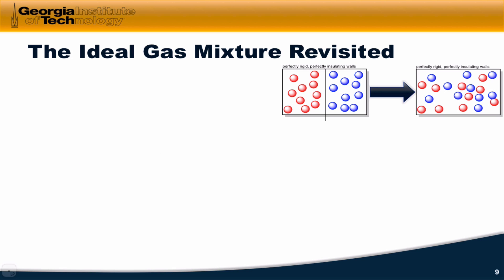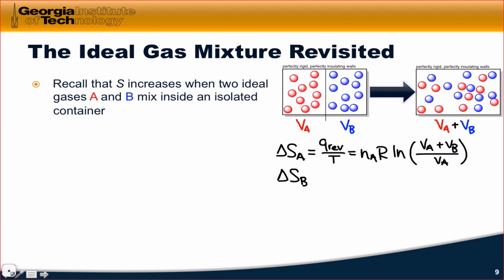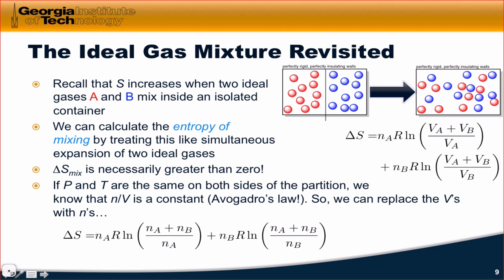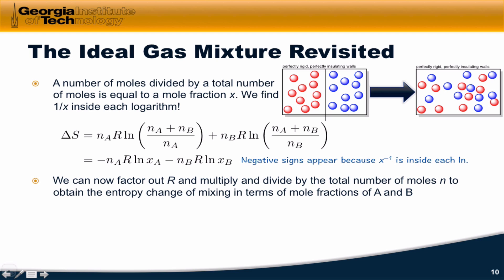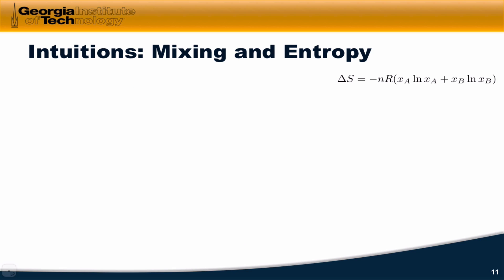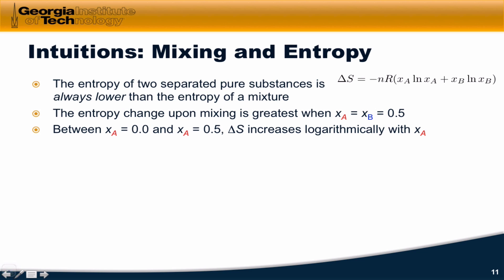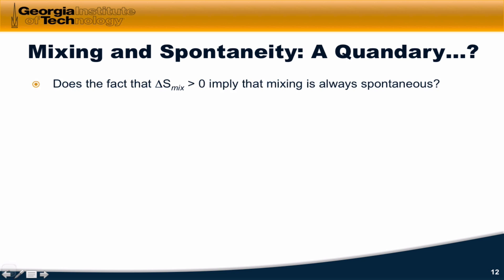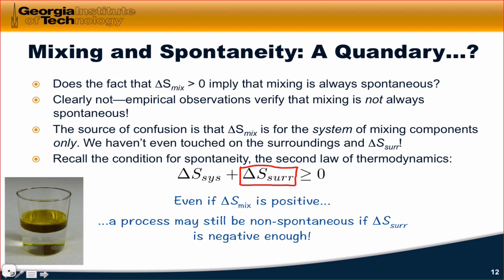11.02 Entropy Change of Mixing and Ideal Solutions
Importance of ideal solutions. Deriving an expression for Delta S of mixing in terms of mole fraction. Intuition for entropy of mixing.

00:00 Introduction
00:30 Entropy of Mixing and Volume Changes
03:02 Introducing Mole Fractions
06:20 Intuitions for Entropies of Mixing
09:10 Mixing is not Always Spontaneous